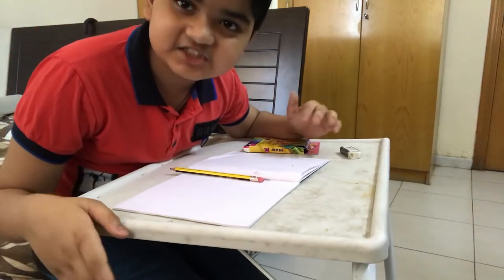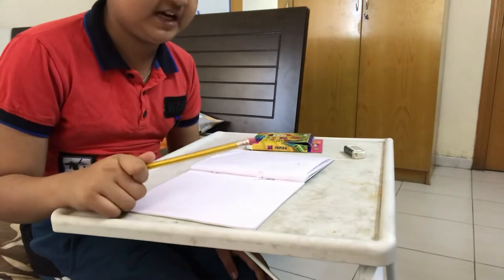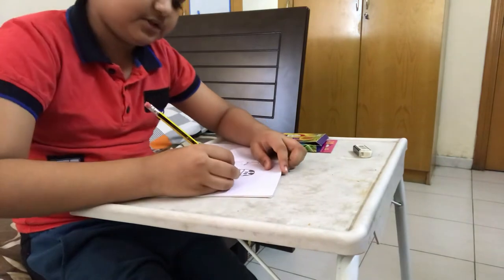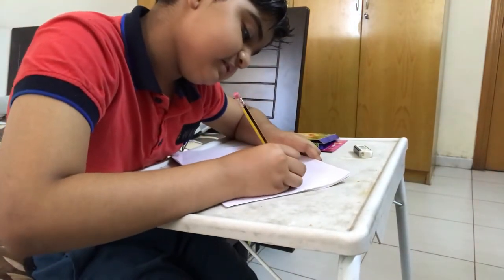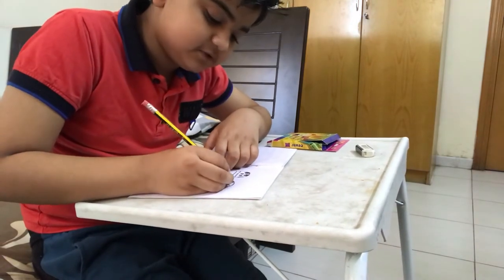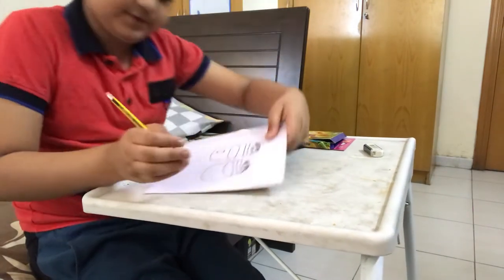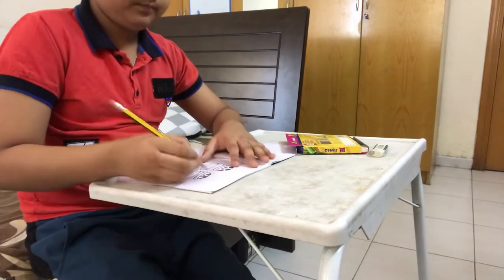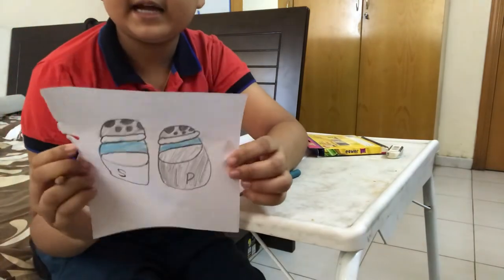How to draw salt and pepper shakers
Learn how to draw salt and pepper shakers